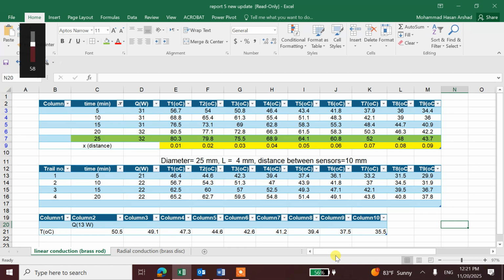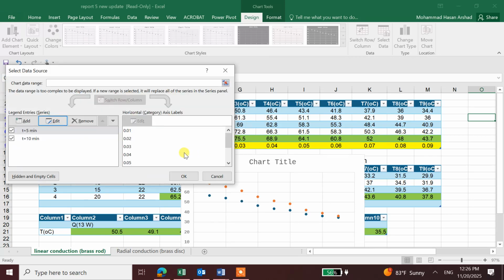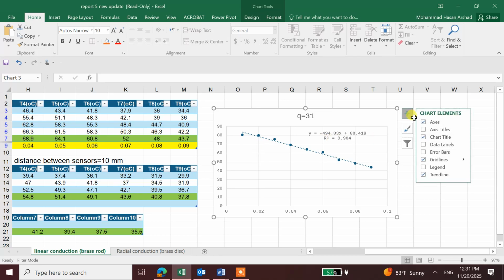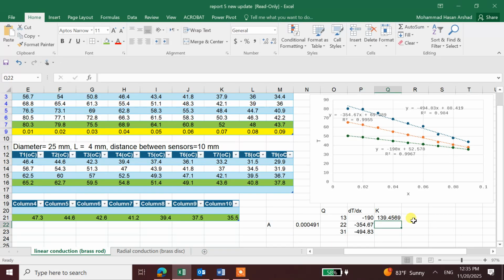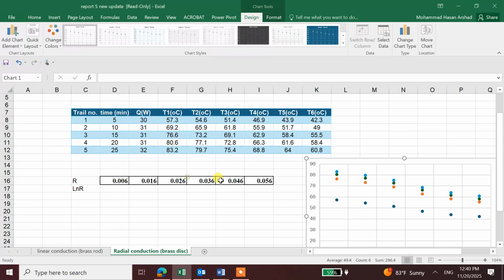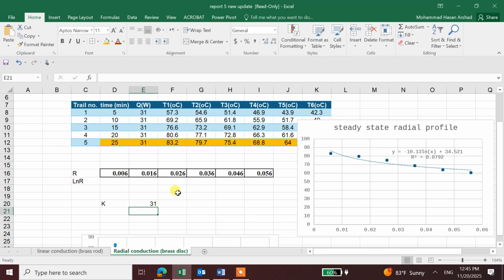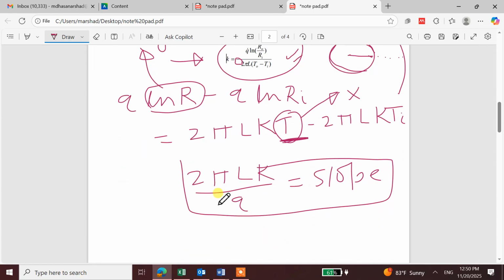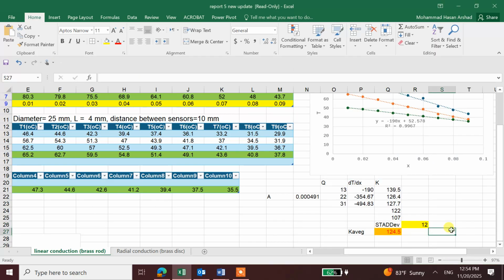Calculation for Conduction Exp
Calculation for Conduction Exp, GUNT WL 372.
Finding thermal conductivity